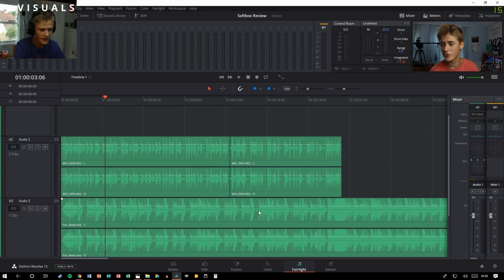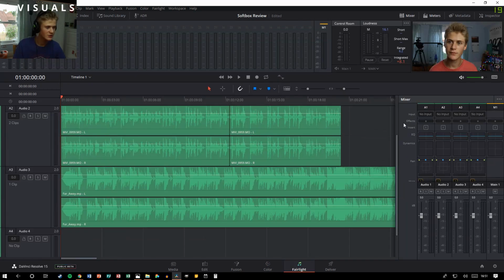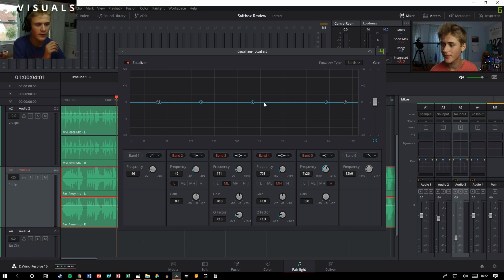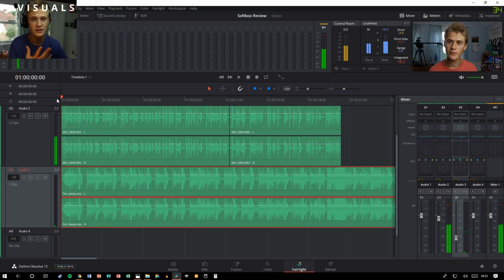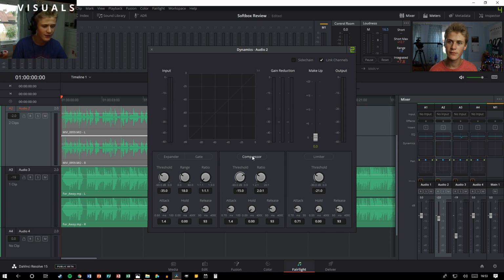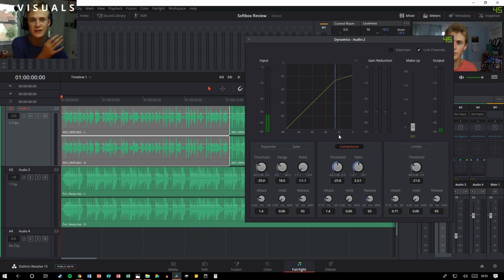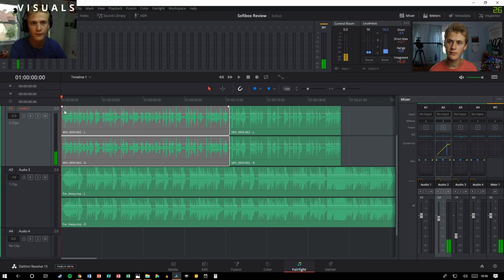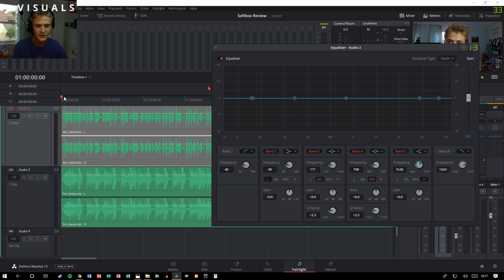Basic Fairlight Mixing In Davinci Resolve 15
In this video I go over my FAIRLIGHT AUDIO MIXING WORKFLOW in Davinci Resolve 15

If you enjoyed this video and got something out of it, it would be really appreciated for you to subscribe as I'm trying to get 200 subscribers by the end of the year.

My Gear!

Soft box: